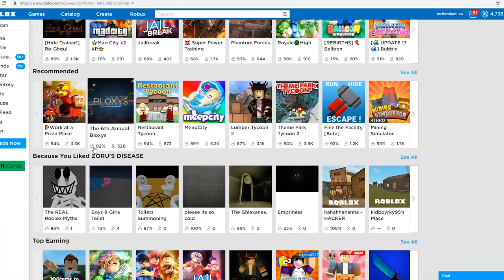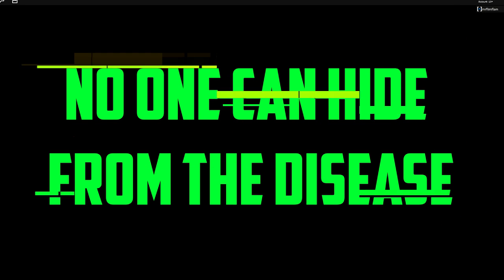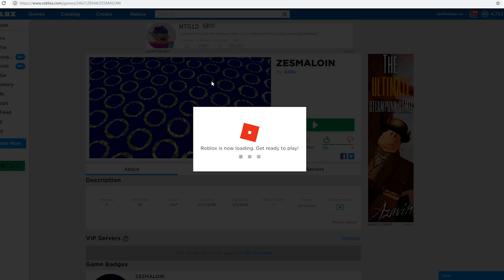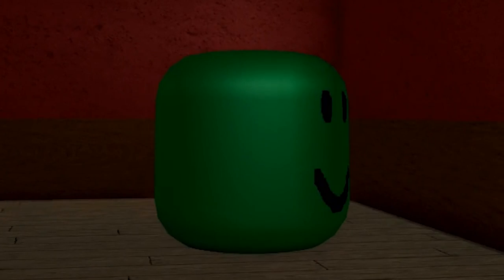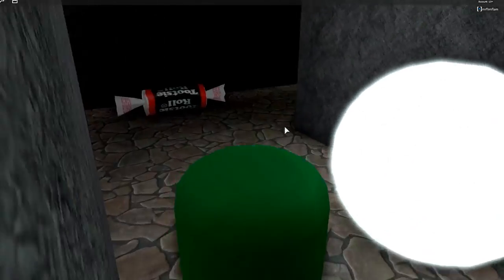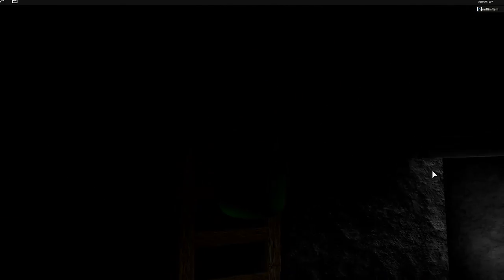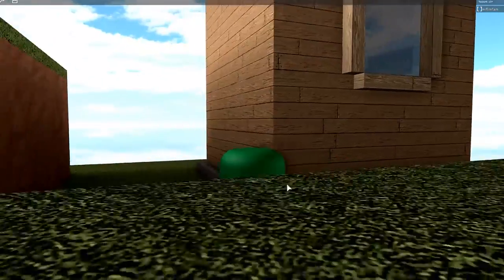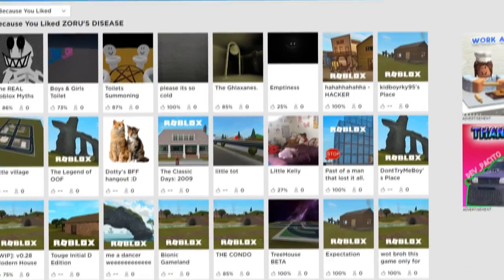This Roblox game looks cute... but has really dark secrets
Meet Roblox myth 448v... he is a ??? thing? This was very interesting and unsettling